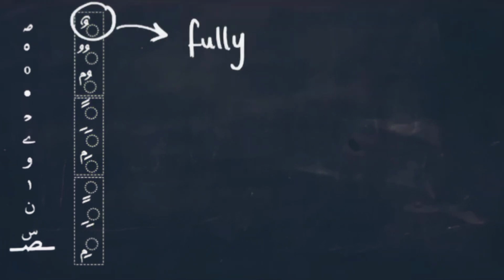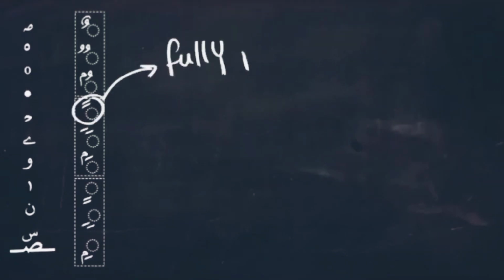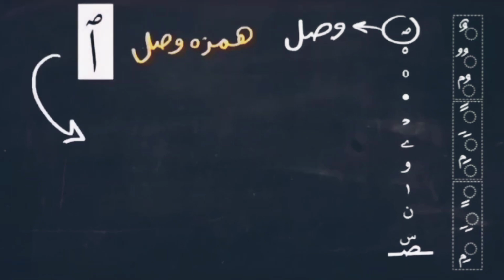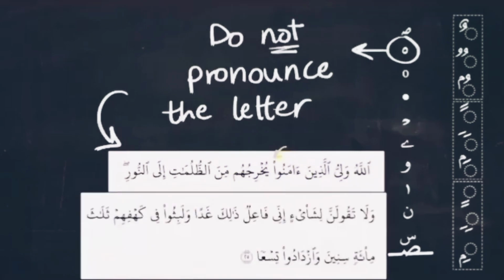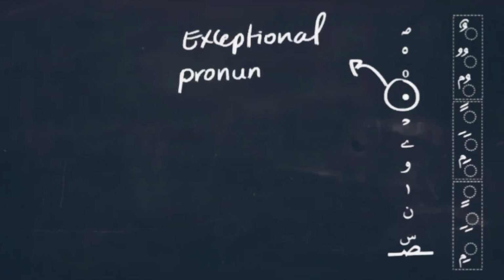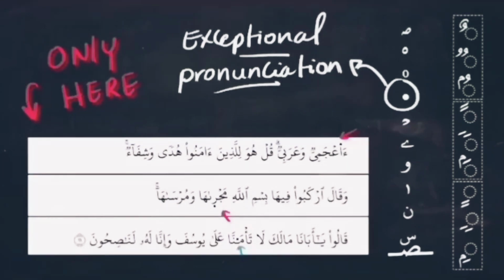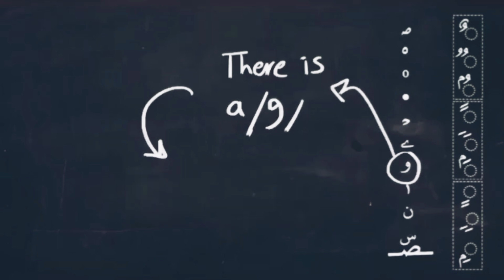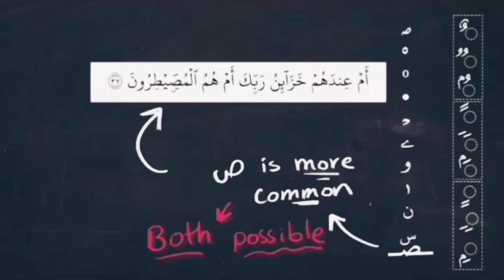Before Reading the Qur'an know these symbols, PART - 2